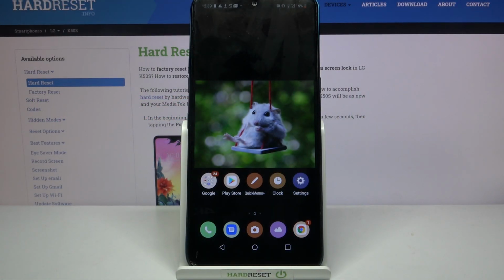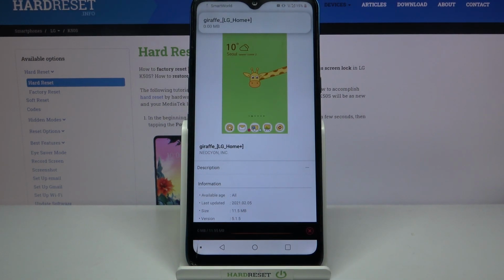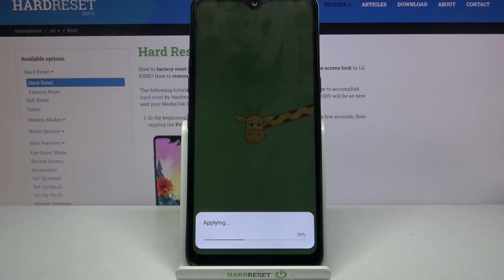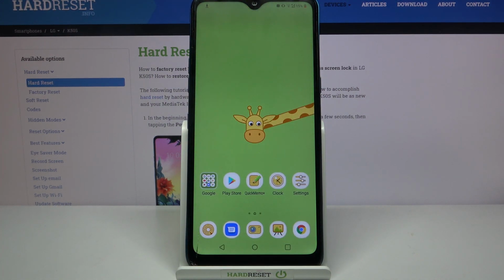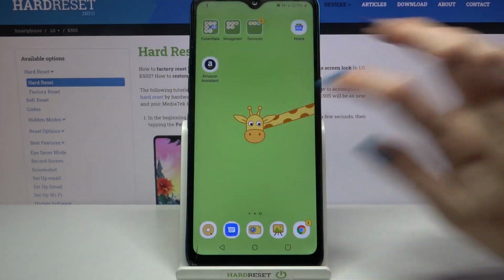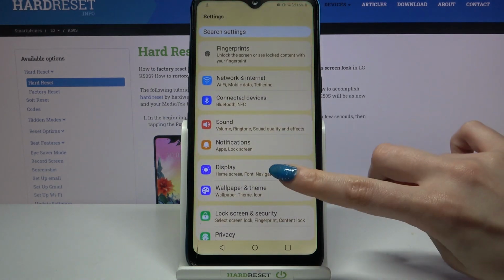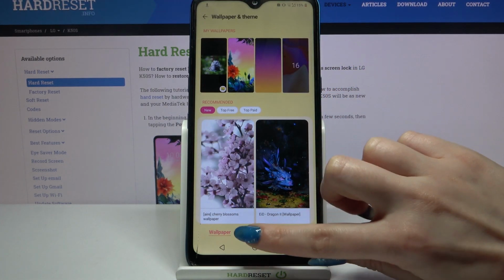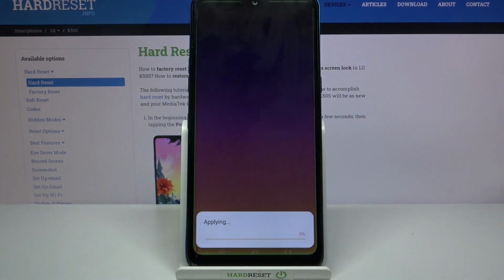How to Change Device Theme in LG K50S – Apply Theme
If you are trying to apply the fresh display look in your LG K50S device, then here’s what you should know about it. Check the instructions to access the free available themes list, and then choose the one you like the most. Apart from this, learn how to personalize the menu look and icons. Follow the presented steps, and you will be able to set up a new interface style in your LG K50S device.

How to use theme in LG K50S? How to set up theme in LG K50S? How to change theme in LG K50S? How to personalize theme in LG K50S? How to personalize menu look in LG K50S? How to apply theme in LG K50S?